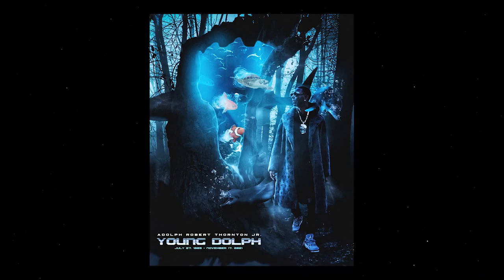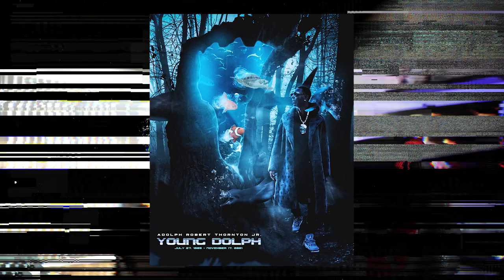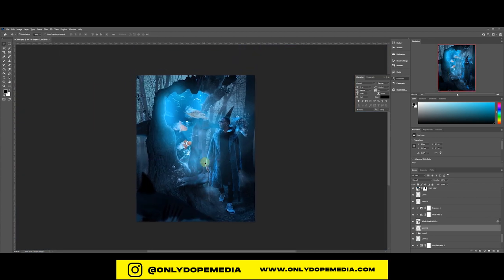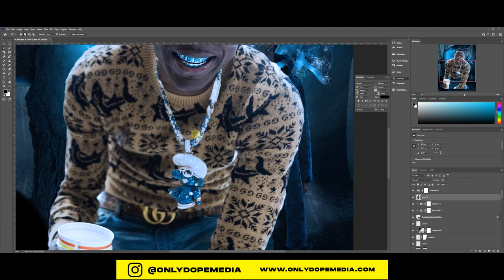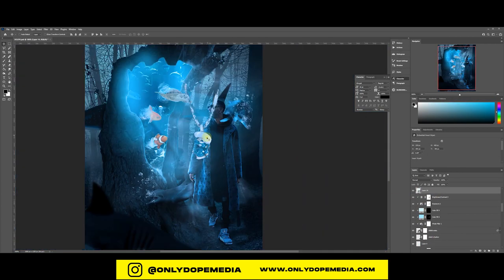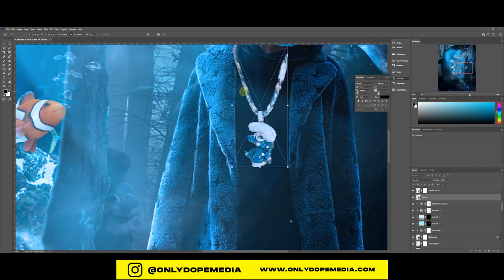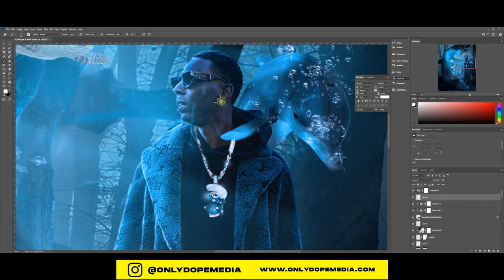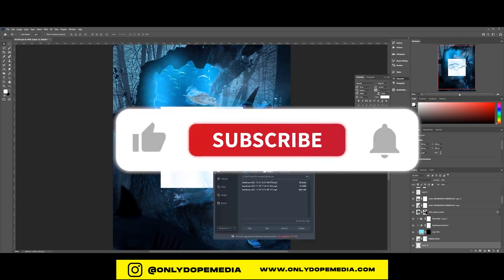Underwater Fantasy Speed Art | PHOTOSHOP | Young Dolph GFX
Young Dolph | Photoshop SPEED ART | Digital Painting

In this video I create a speed art of Memphis Rapper/Entrepreneur Young Dolph in Adobe Photoshop using the Huion H1161 Drawing Tablet.

⚙️ GEAR LIST

🌟 DISCOUNT ON FULLER MOE PRODUCTS ► CODE: ALIYYAH9806

Young Dolph | Photoshop SPEED ART | Photomanipulation